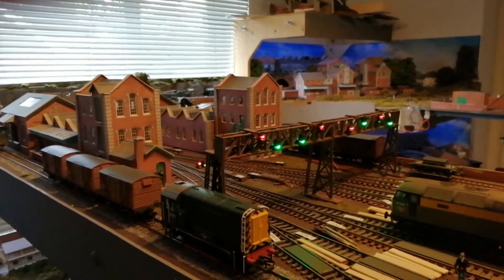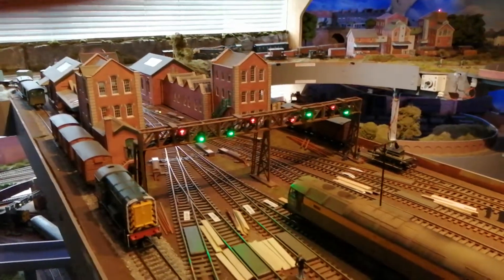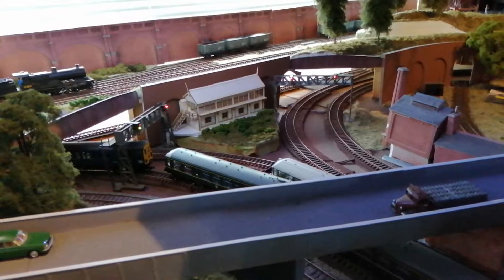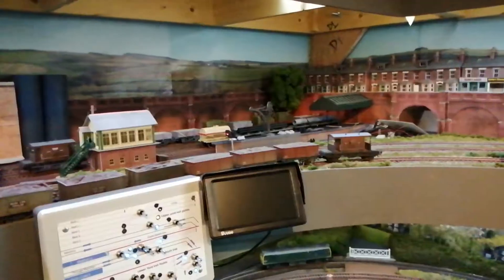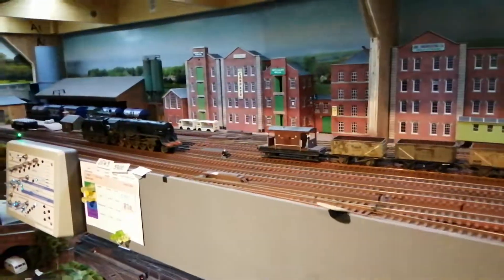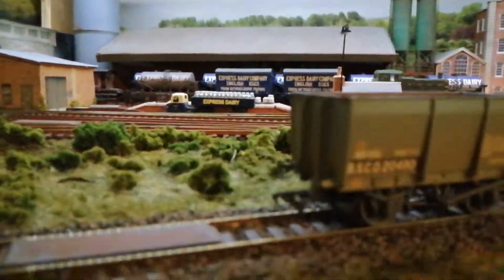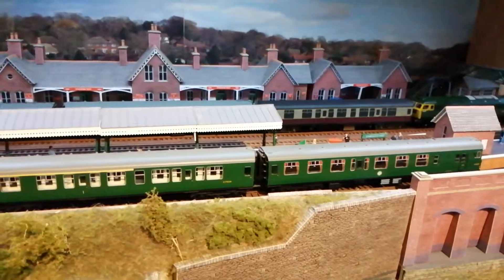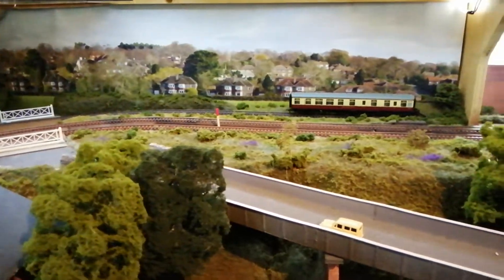Layout tour 2020 part 2